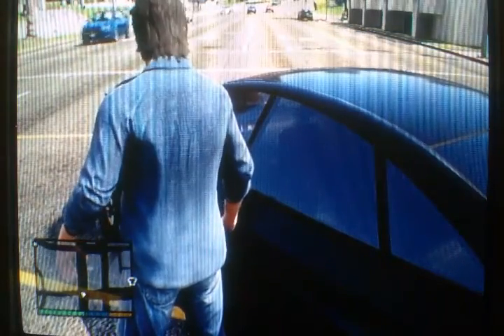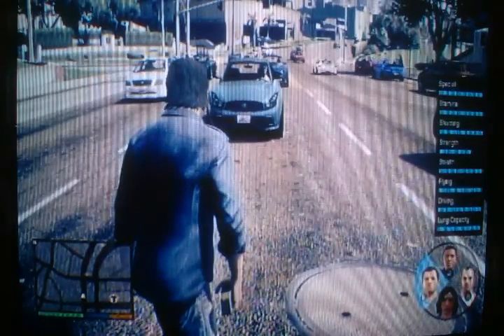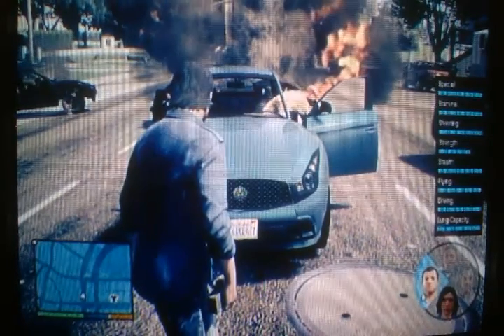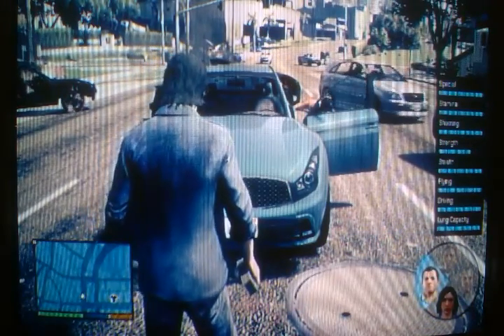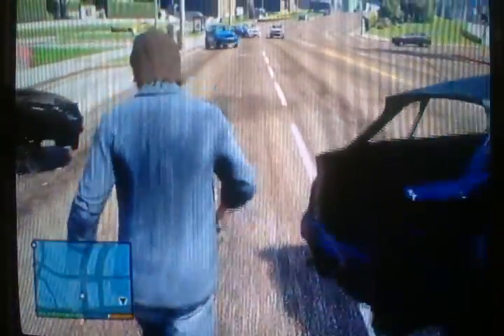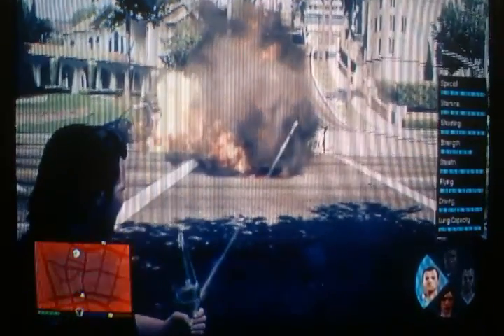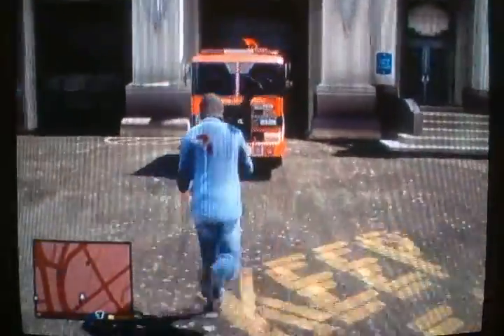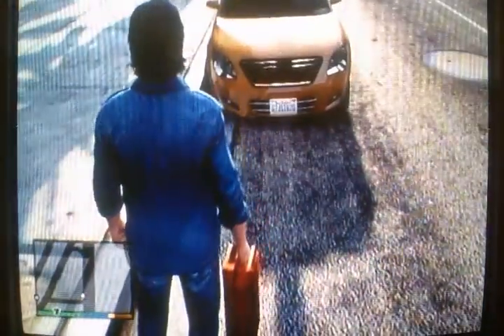G.T.A 5 "slow motion explosion trick"